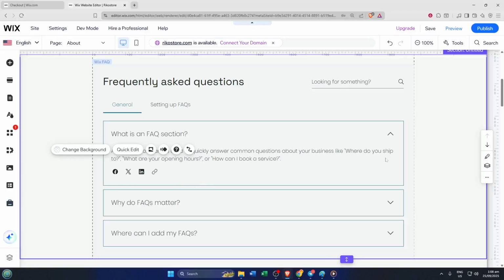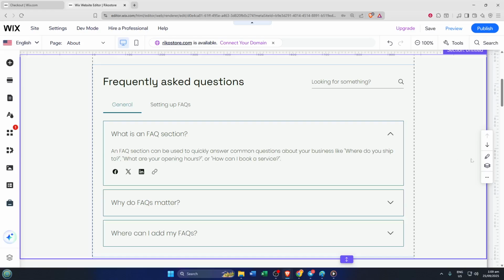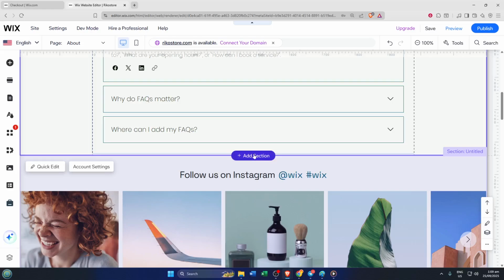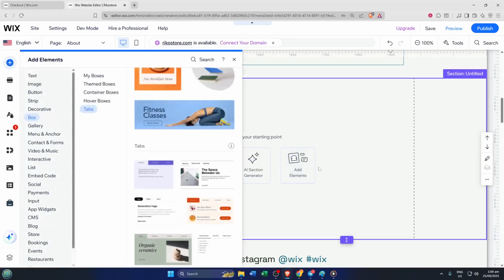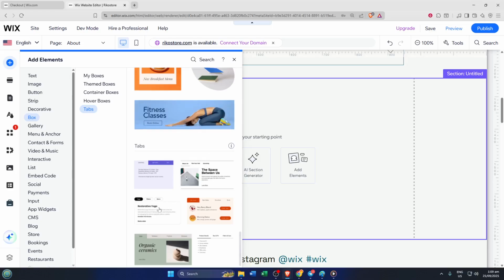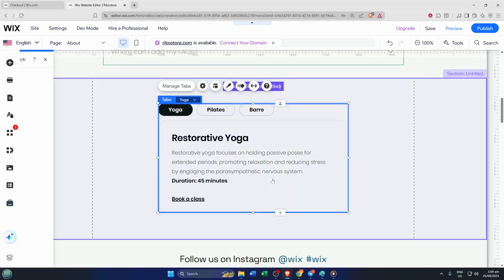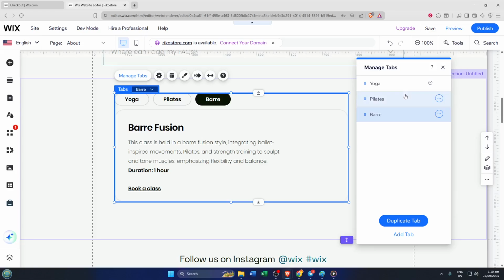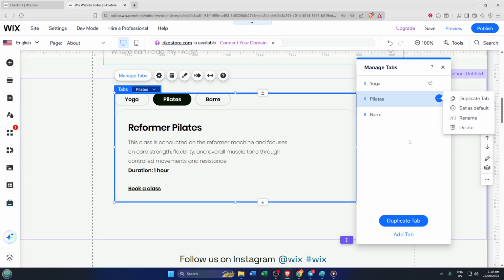How To Add Tabs To Wix Website in 3 steps